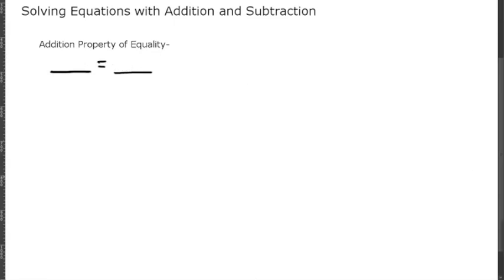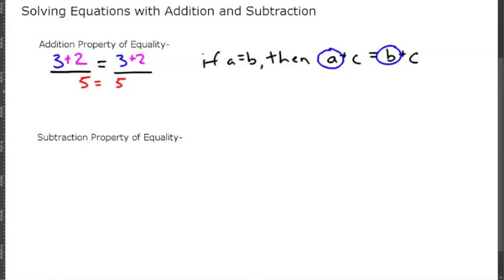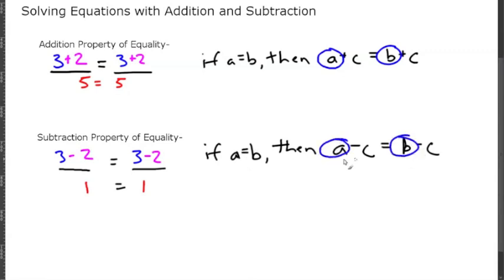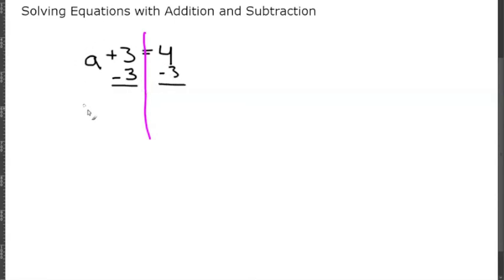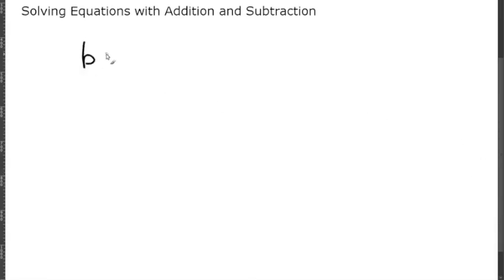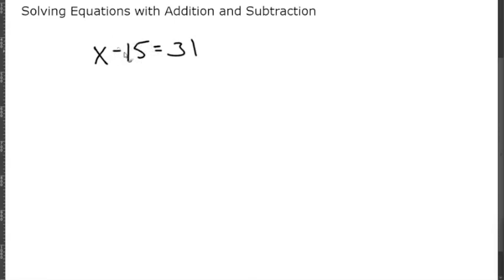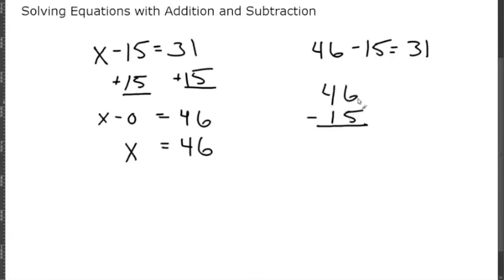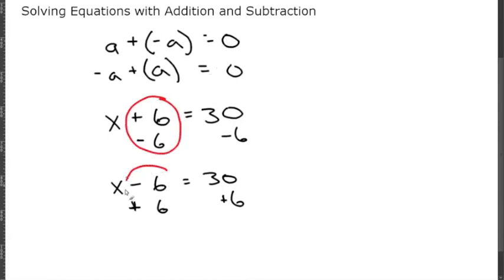PreAlgebra: 3-3 Solving Equations with Addition and Subtraction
Our first step to solving equations is using the Addition and Subtraction Properties of Equality. An equation shows that one expression is equal to another. Let’s say the expression on the left of the equation represents 3 apples, and the expression on the right also represents 3 apples. 3 apples = 3 apples. No matter what number of apples we add or subtract from BOTH sides, the left and right will still be equal. If we took away 1 apple from each side, then 2 apples = 2 apples. If we added 4 apples to each side of the original then 7 apples = 7 apples. As you can see, for the Addition and Subtraction Properties of Equality, as long as we are adding or subtracting the same exact number from each expression, then the resulting equation holds true, meaning both sides are still equal.

Happy learning!